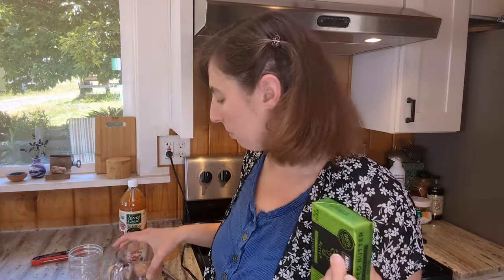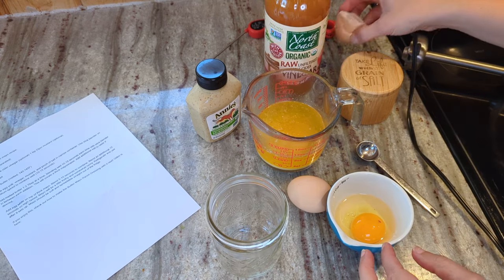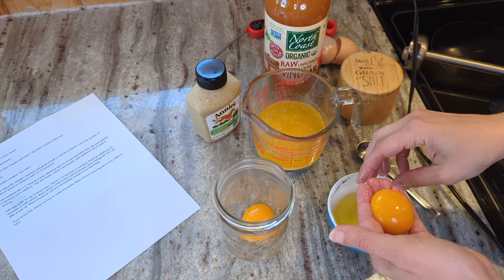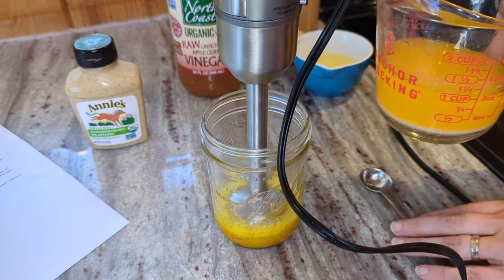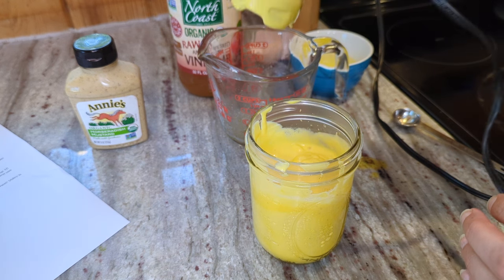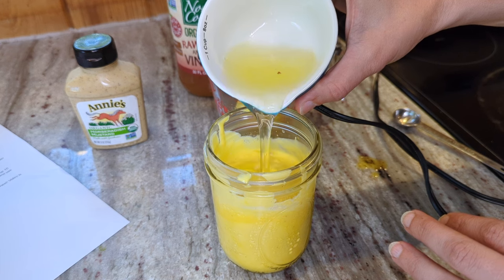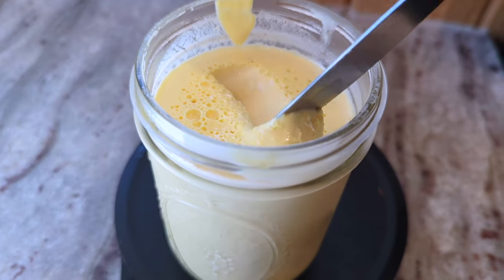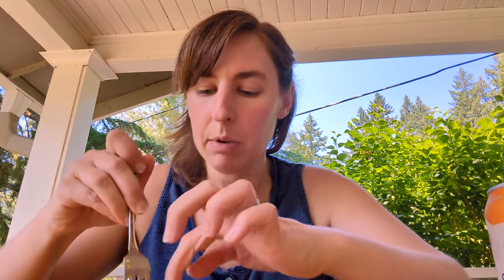🧈Butter Mayo **THE Trick to Keep it Soft in the Fridge!** 🤯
📫Want to send us something? Here's our mailbox address:
Nili Barrett
2050 Beavercreek Rd.
Ste. 101-459

🧂LMNT (my favorite electrolytes) use this link to get a free sample pack with any purchase!